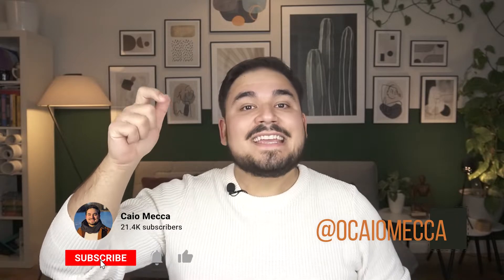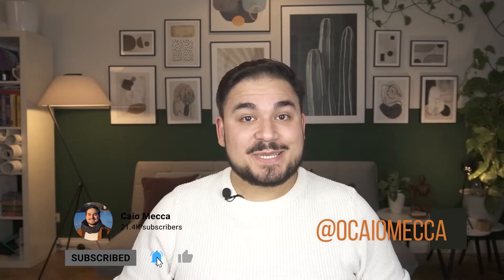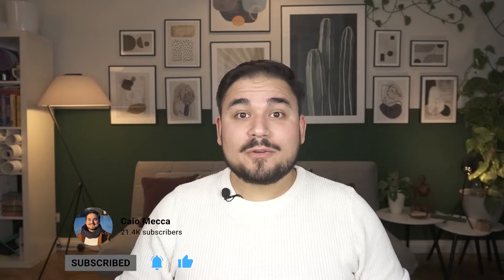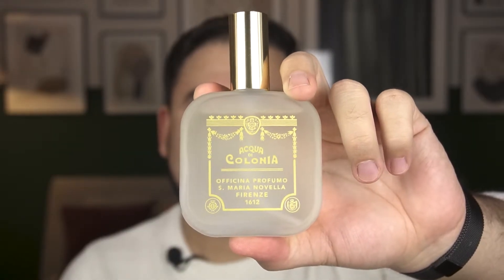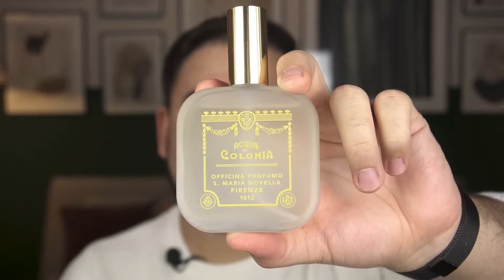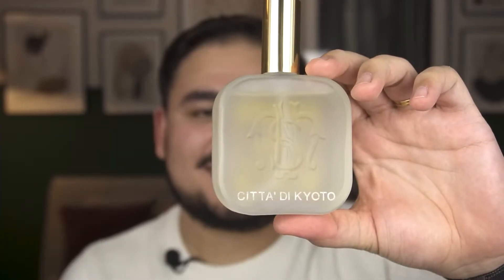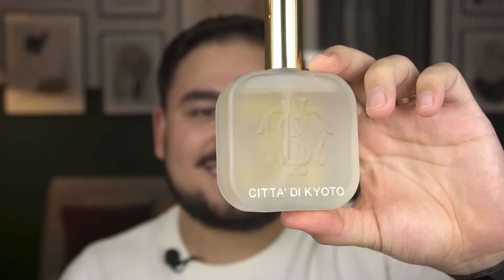Resenha do perfume CITTA DI KYOTO da Officina Profumo | Santa Maria Novella - Legendas PT [CC]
Olá!

No vídeo de hoje, eu vim falar desse perfume SENSACIONAL: Citta Di Kyoto, da Officina Profumo | Santa Maria Novella. Uma viagem entre o Japão e a Itália, que deixa qualquer um apaixonado.

Quer saber um pouco mais?
Então, vem comigo!

Beijos! :)